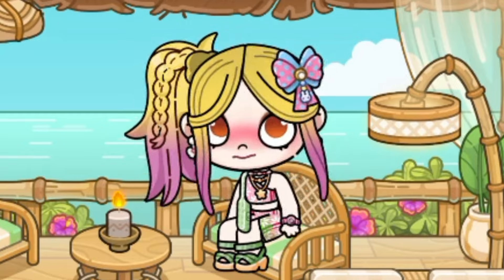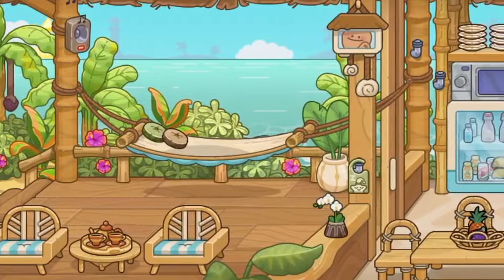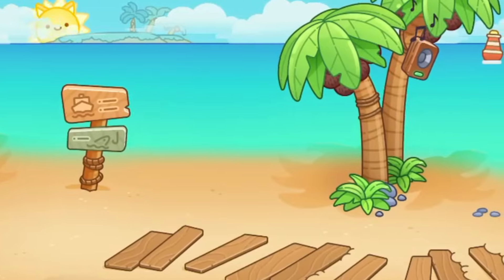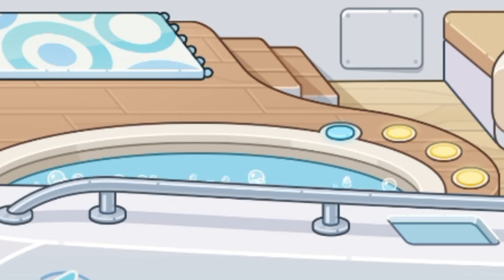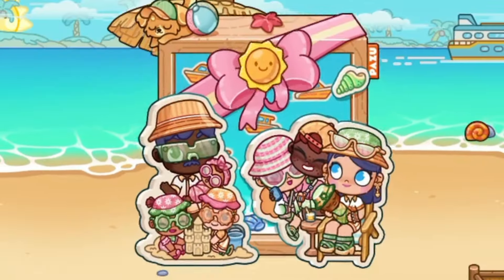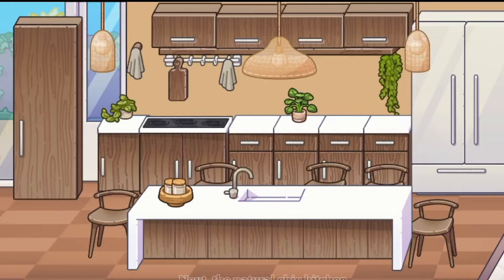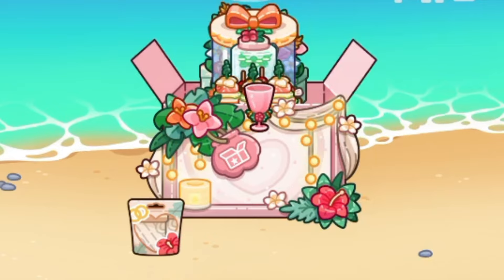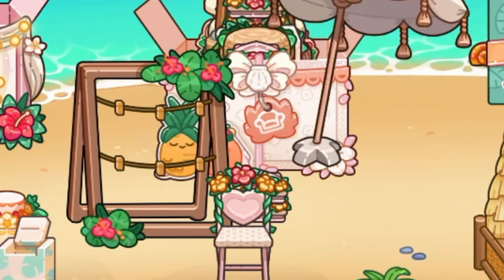New Beach Update🏝️| Avatar World All New Packs Unlock!!😱😱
New Beach Update🏝️ | Avatar World All New Packs Unlock!! Let's unbox all the new packs in Avatar World and explore the new location in this update.